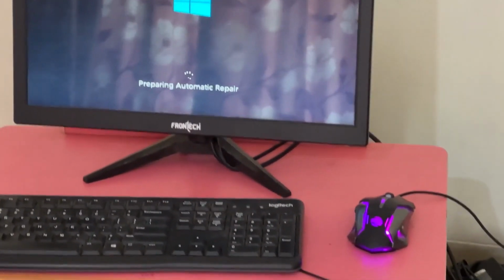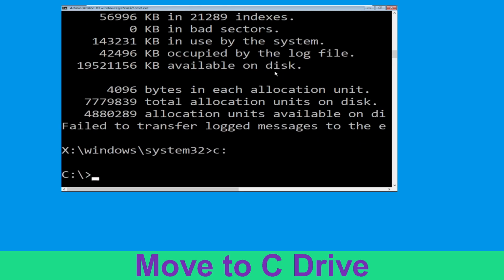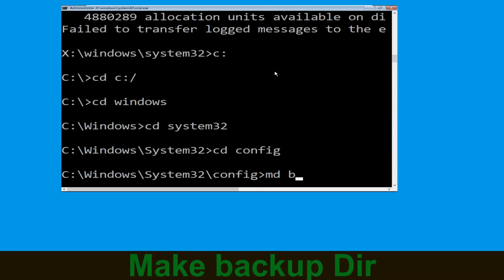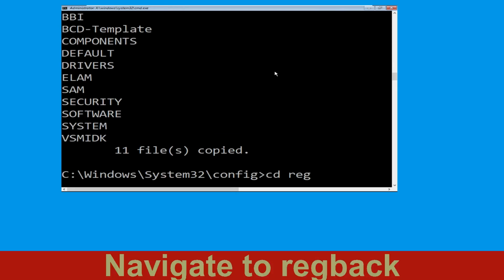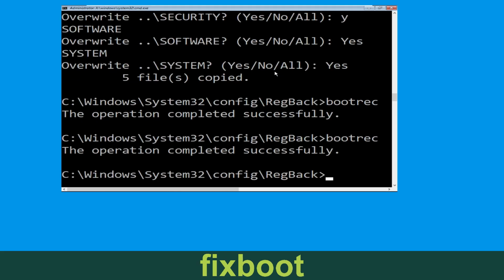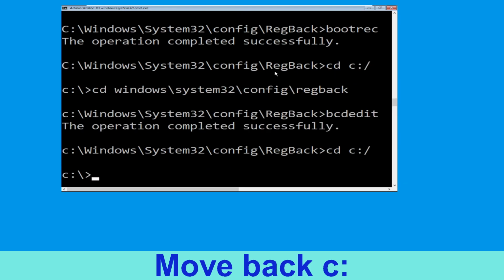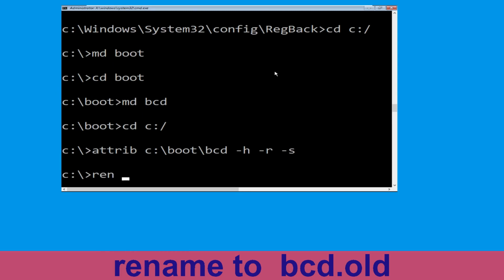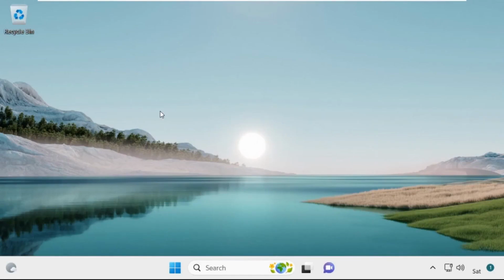0x00000BFE BC_BLUETOOTH_VERIFIER_FAULT Windows 10 Blue Screen Error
0x00000BFE BC_BLUETOOTH_VERIFIER_FAULT Windows 10 Blue Screen Error

• IRQL_NOT_LESS_OR_EQUAL Error
• BAD_POOL_CALLER Error
0x00000BFE BC_BLUETOOTH_VERIFIER_FAULT Windows 10 Blue Screen Error